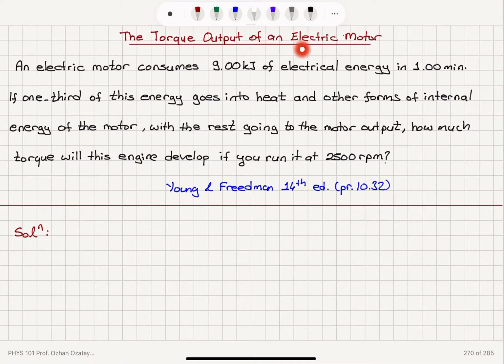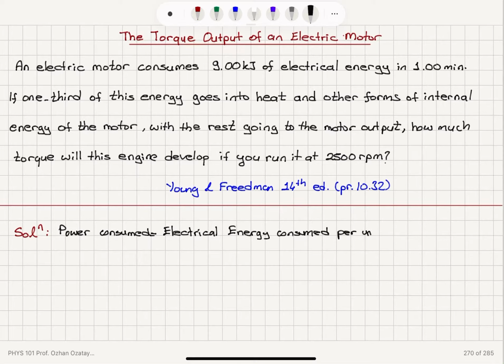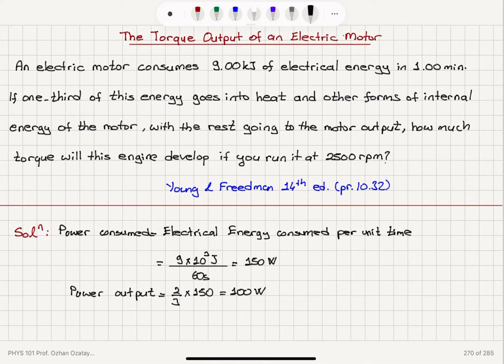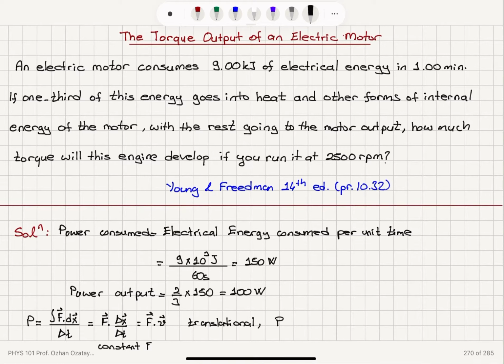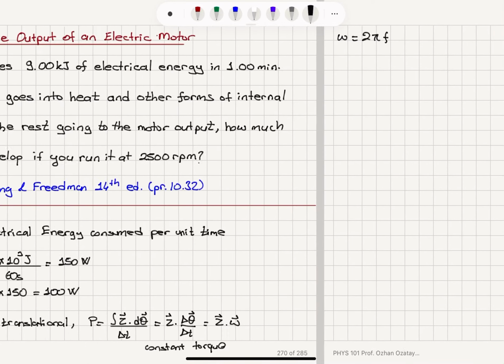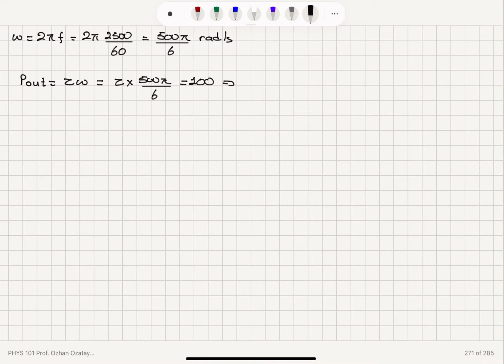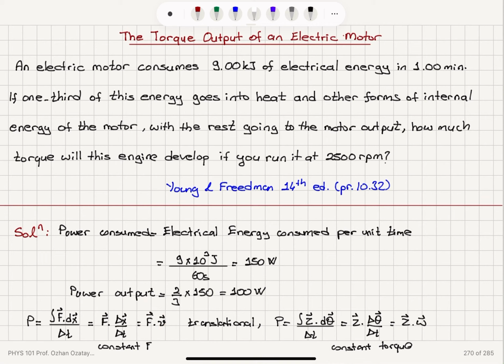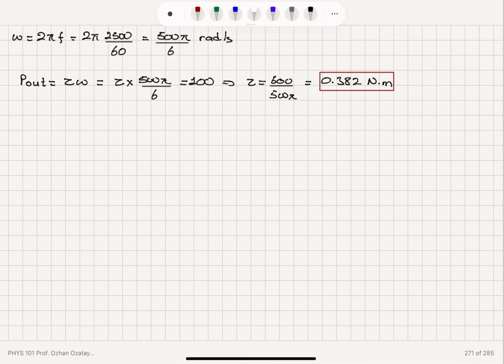The Power Output of an Electric Motor